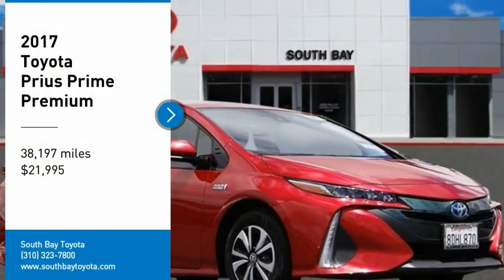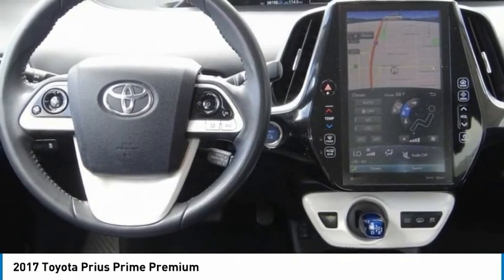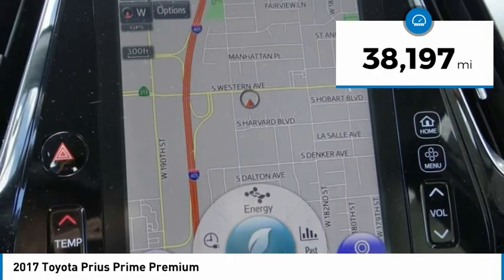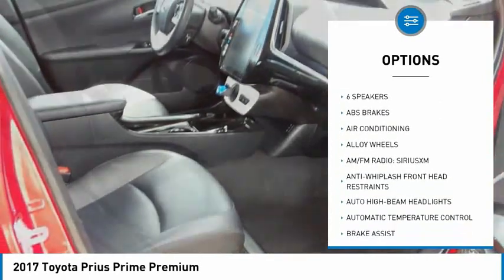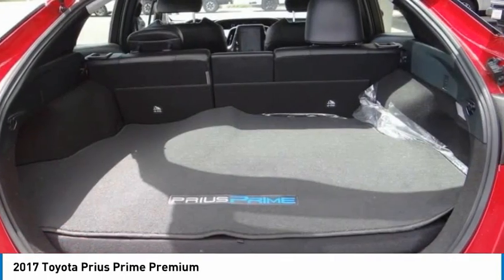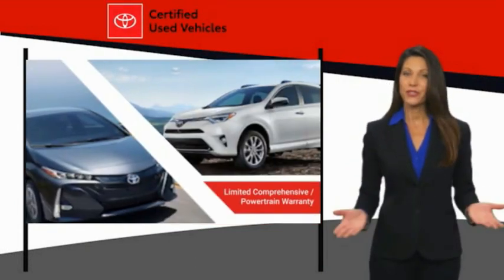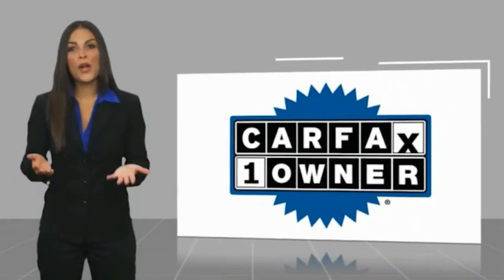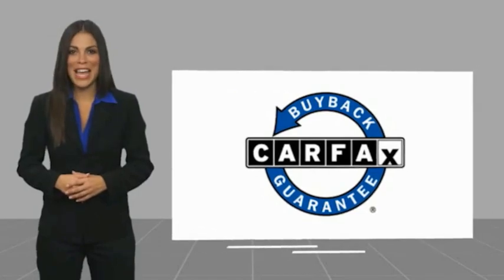2017 Toyota Prius Prime Gardena,Torrance,Hawthorne,Carson,Compton 255467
2017 Toyota Prius Prime Premium

SOUTH BAY TOYOTA, PROUDLY SERVING GARDENA, TORRANCE, HAWTHORNE, CARSON, COMPTON, AND SURROUNDING CALIFORNIA LOCATIONS THIS RED 2017 Toyota PRIUS PRIME IS EQUIPPED WITH A Engine: 1.8L 4-Cylinder DOHC 16V VVT-i, AUTOMATIC TRANSMISSION, AND RECEIVES AN ESTIMATED . CONTACT SOUTH BAY TOYOTA TO SCHEDULE A TEST DRIVE AND TAKE THIS 2017 Toyota PRIUS PRIME HOME TODAY, OR VISIT OUR SHOWROOM CONVENIENTLY LOCATED AT 18416 SOUTH WESTERN AVE GARDENA CALIFORNIA 90248. Odometer is 3113 miles below market average! CARFAX One-Owner. Clean CARFAX. This vehicle has passed a 160 point inspection by our Toyota Certified Technicians., Entune App Suite, Entune Multimedia Bundle, Exterior Parking Camera Rear, Navigation System, Radio: Entune Prem Audio w/Integrated Navigation, Remote keyless entry. Certified. Red 2017 Toyota Prius Prime Premium FWD CVT 1.8L 4-Cylinder DOHC 16V VVT-i Toyota Details: * Roadside Assistance * Limited Comprehensive Warranty: 12 Month/12,000 Mile (whichever comes first) from certified purchase date. Roadside Assistance for 1 Year (for Toyota Certified Used Vehicles program), Limited Comprehensive Warranty: 12 Month/12,000 Mile (whichever comes first) from certified purchase date. Battery Warranty coverage for 10 years/100,000 miles (2020 Hybrid models) or 8 years/100,000 miles (Hybrid models prior to 2020) from original date of first use when sold as new. Fuel Cell Vehicle Warranty 8 years/100,000 mile (whichever comes first) on key fuel cell components. Roadside Assistance for 1 Year (for Toyota Certified Used Hybrids program) * Warranty Deductible: $50 * Powertrain Limited Warranty: 84 Month/100,000 Mile (whichever comes first) from TCUV purchase date * Vehicle History * Transferable Warranty * 160 Point Inspection (for Toyota Certified Used Vehicles program), 174 Point Inspection (for Toyota Certified Used Hybrids program) Awards: * 2017 KBB.com 10 Most Awarded Brands * 2017 KBB.com Best Resale Value Awards It's Time to SAVE at South Bay! Call today! Reviews: * Increased pure electric range to cover more of your commute; total range of approximately 600 miles; more interior space than previous Prius plug-in; standard 11.6-inch touchscreen dashboard interface. Source: Edmunds